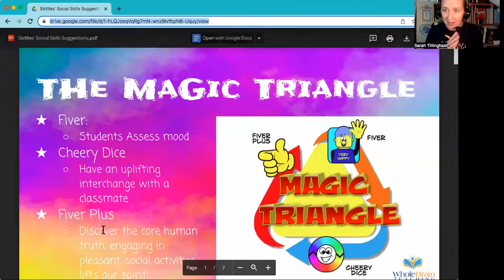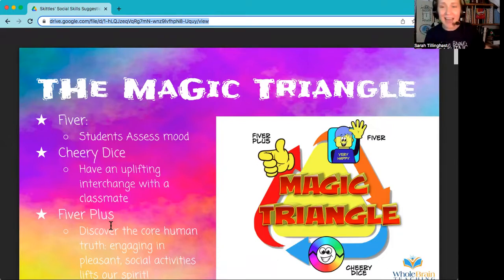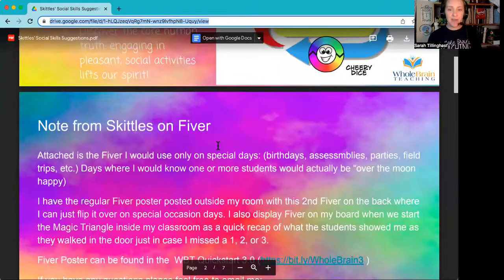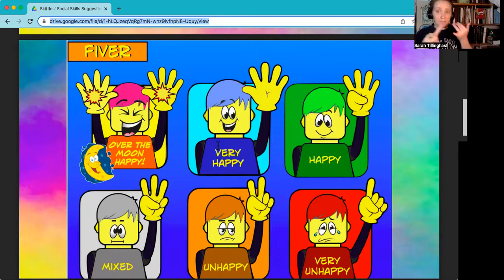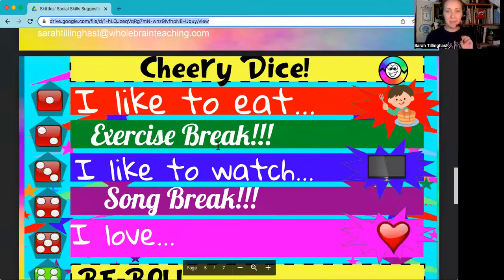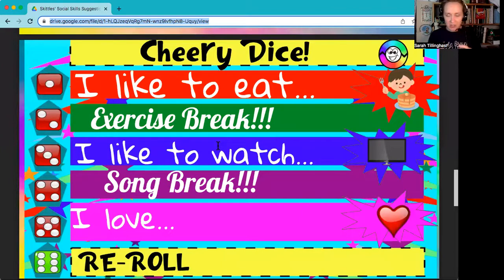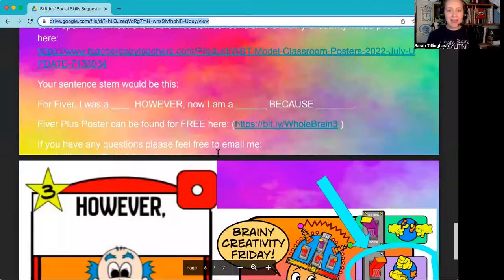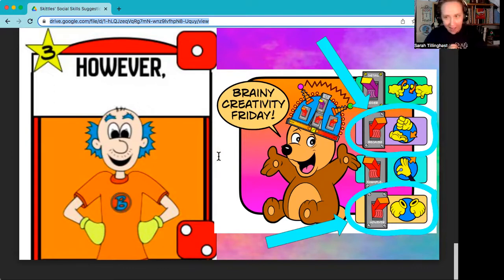Episode 5: Suggestions for Magic Triangle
In this episode Skittles gives some tips, tricks, and Power Up ideas for Fiver, Cheery Dice, and Fiver Plus.
For some some resources that Skittles has as PowerUps go